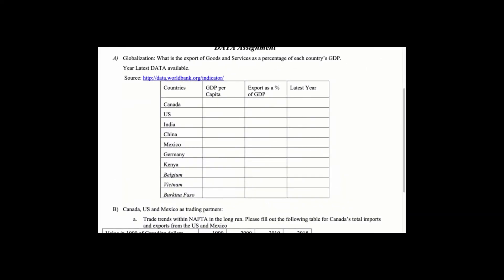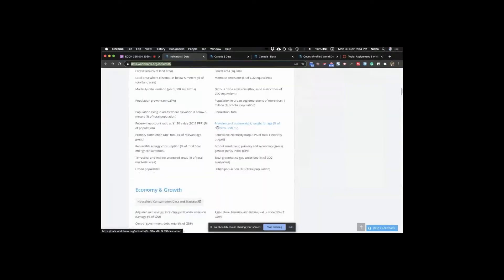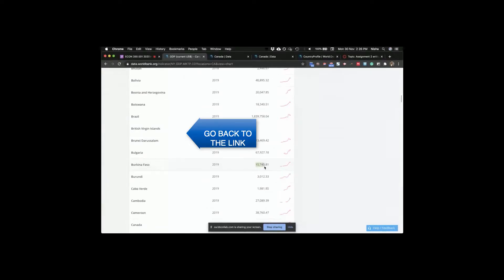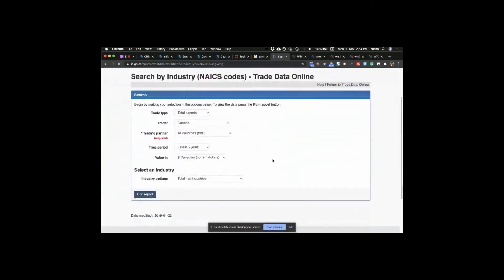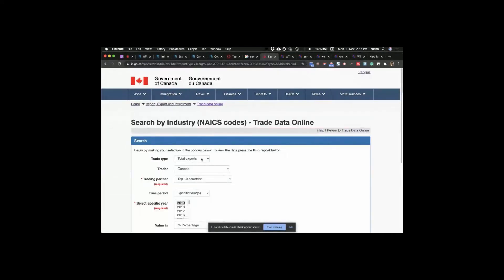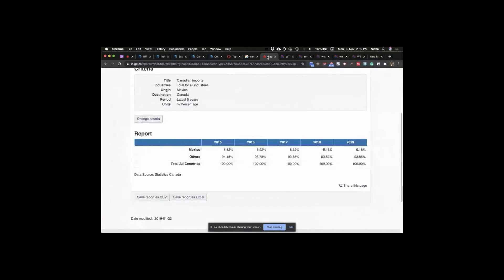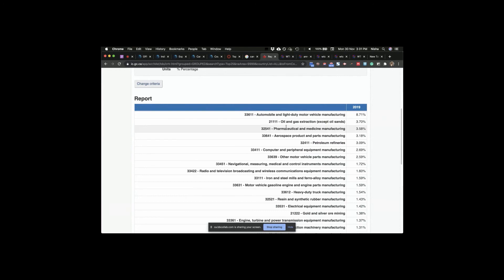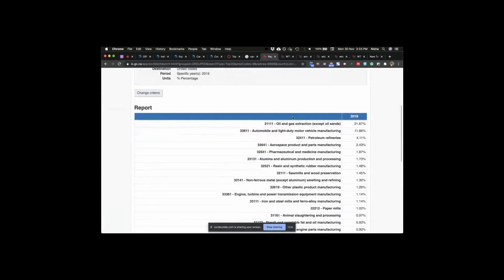International Trade: DATA Sources Online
DATA Sources - How to access and Download free trade data online.
- statistics on Exports and Imports by HS classification,
- Exports as a percentage of GDP
- Export & Import data for NAICS for the US & CANADA at the state and province level
- Trading partners
- Time Trends